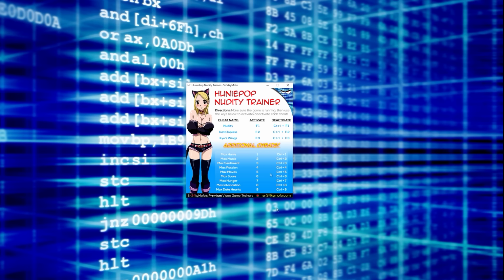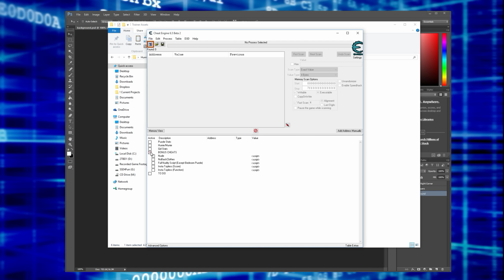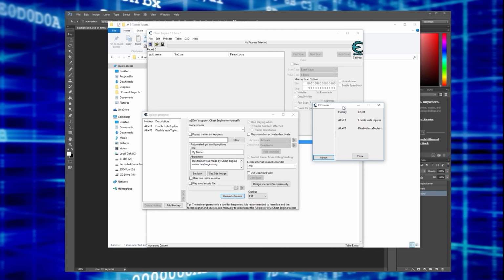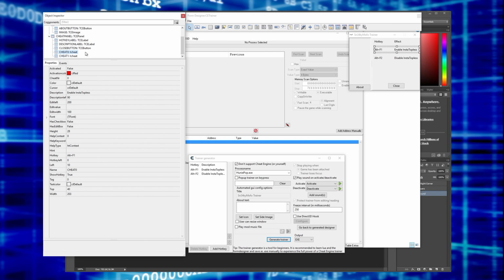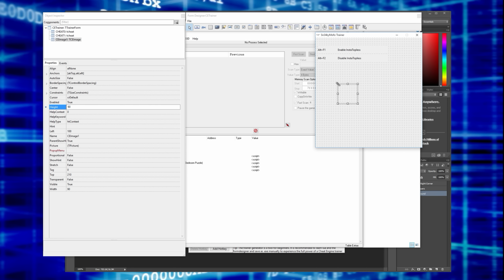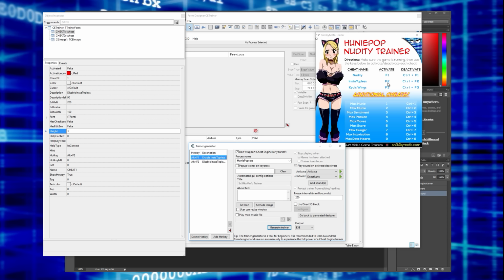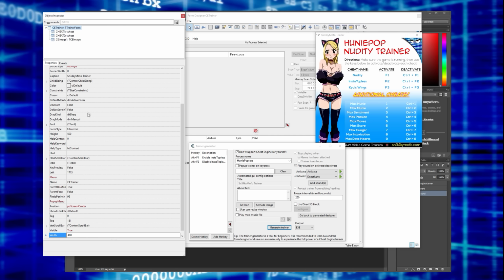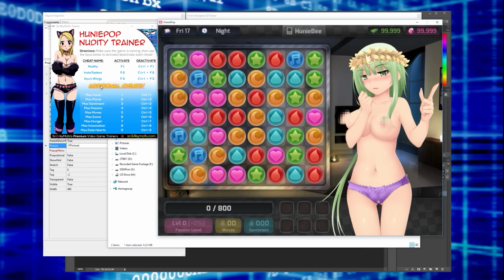How to Make a Trainer with Cheat Engine [HuniePop Trainer Example]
Here's my quick 'n dirty method for making trainers with Cheat Engine, especially for those who don't know a single bit of programming!